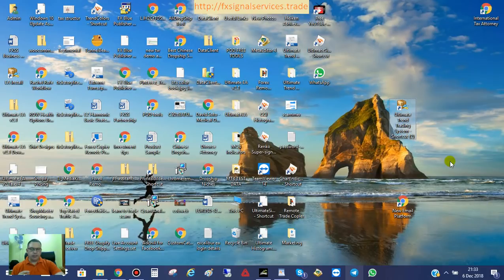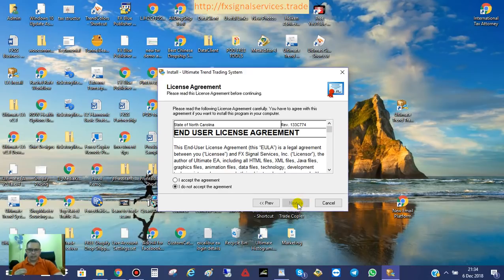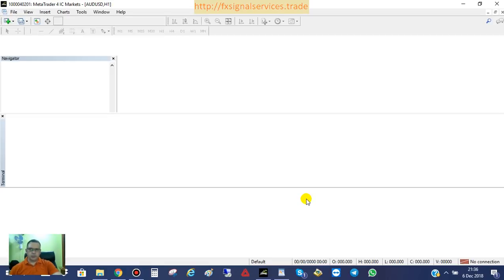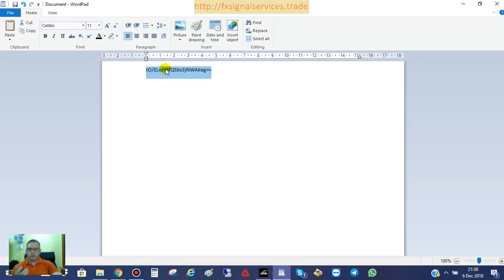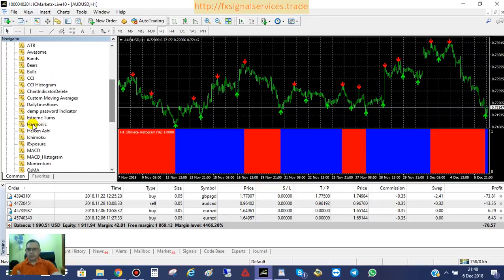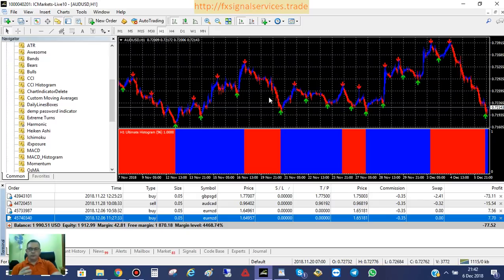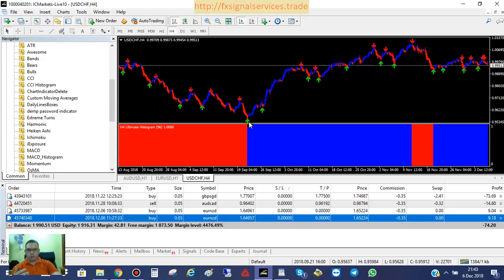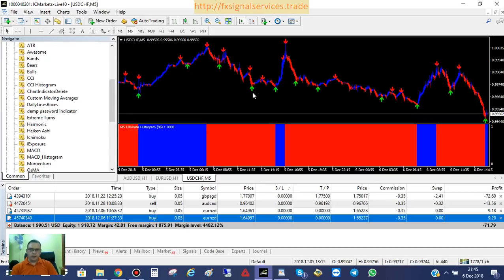Ultimate Trend Trading System - How To Install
In this video I am showing you step by step how to install my new Ultimate Trend Trading System.  It is very easy to install and should only take a few minutes.  Open up the installation file that I sent you and go through all the steps in the dialogue boxes and afterwards it will load your Metatrader platform.

Once you have your MT4 platform loaded then you will need to launch a chart and load the following indicators:

1. Ultimate Signal
2. Ultimate Histogram
3. Heiken Ashi

You will enter a password for the Ultimate Signal & Histogram only since the Heiken Ashi are built into Metatrader.  You do not need to change any settings whatsoever.

Once you have your chart loaded with all your indicators, create a template called "Ultimate Trend Trading System" and then save it.  This will allow you to load a template for each chart and this will save you lots of time when trying to load multiple charts and currency pairs.